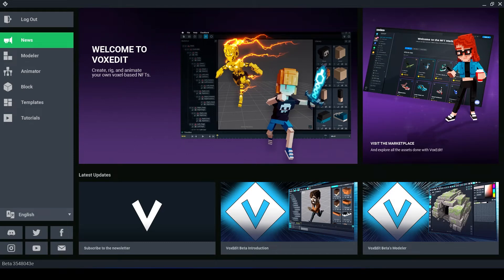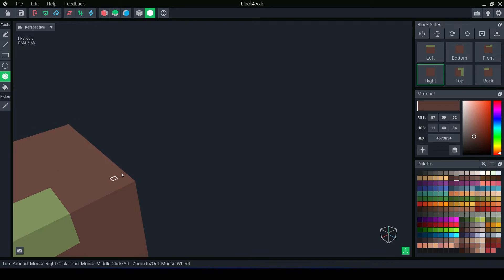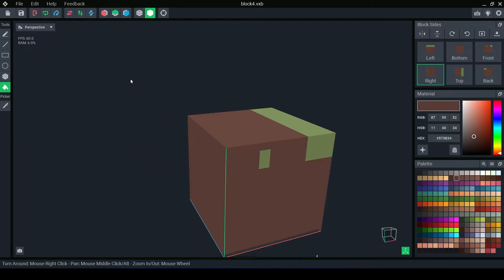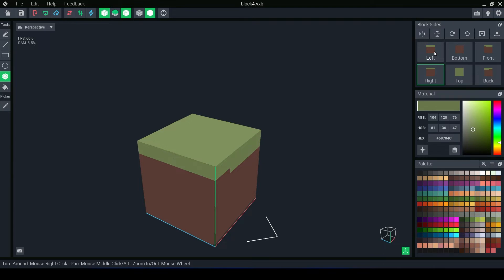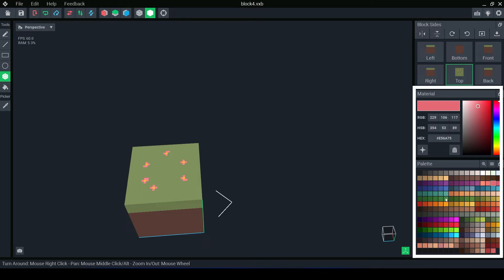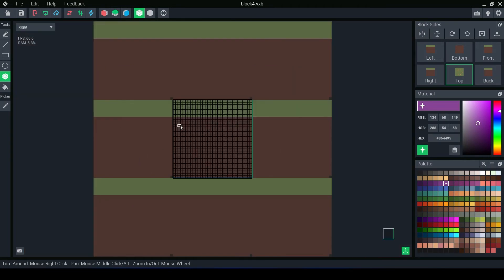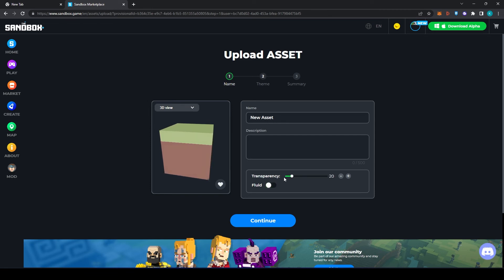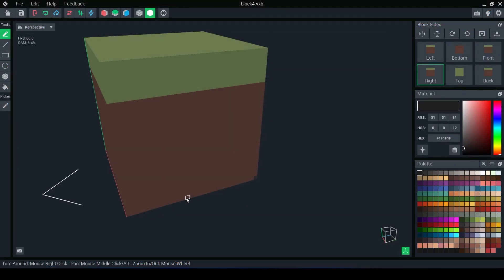VoxEdit Tutorial - Block Editor Basics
Welcome to VoxEdit by The Sandbox Game

Join  @Pandapops  in learning all you need to know about the VoxEdit software to create amazing Voxel art for The Sandbox Game.

Enter the Metaverse in style, create and earn with your journey starting here.

Anyone can build 3D games for free. No coding required. Contribute to a vast metaverse, filled with amazing creations and experiences.

➡️ DOWNLOAD VOXEDIT 3D VOXEL ART NFT CREATION SOFTWARE FREE The leading software that allows you to create, rig, and animate your own voxel-based NFTs. Sell them on The Sandbox's marketplace and discover a new world.